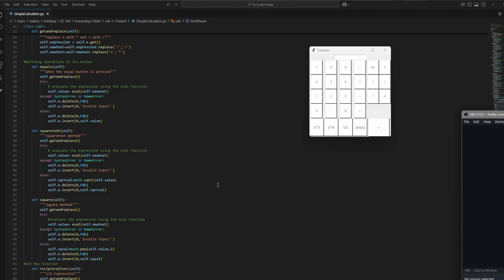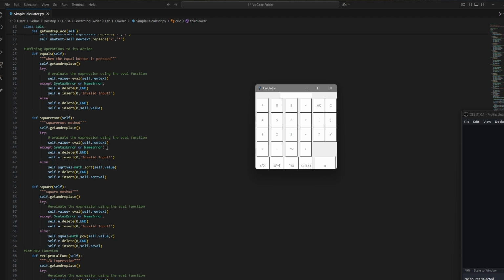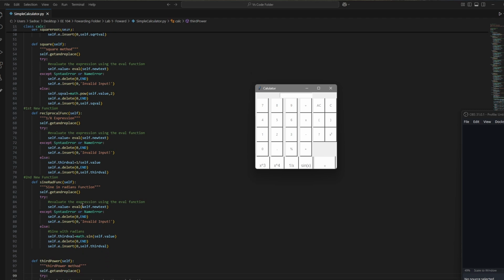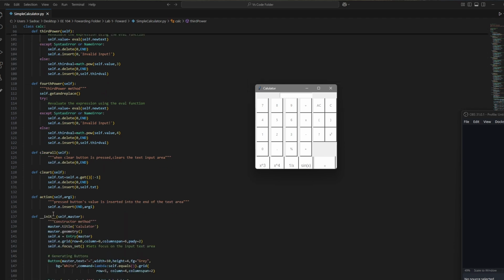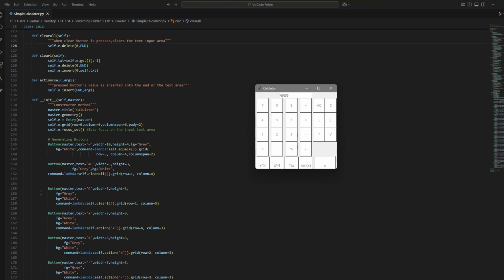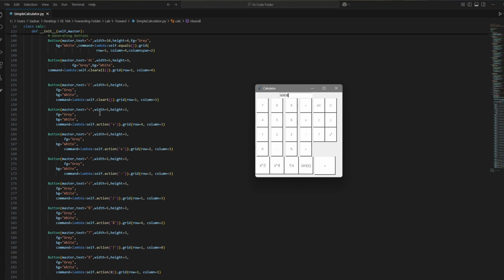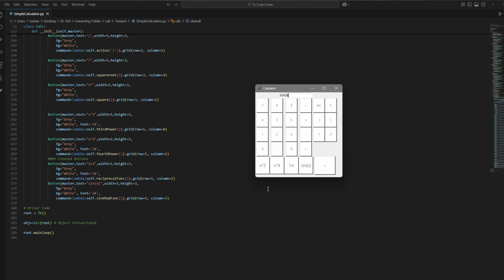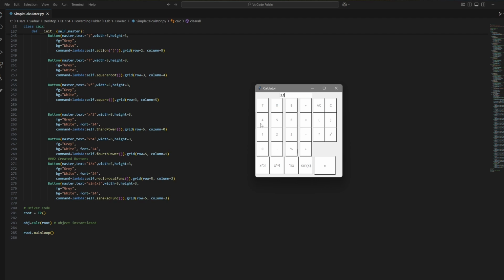Lab1- Simple Calculator Demo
SJSU EE104 Lab 1